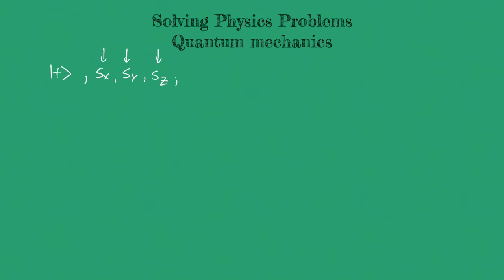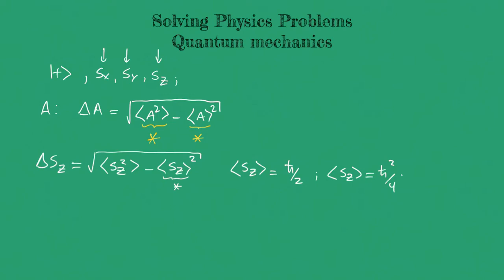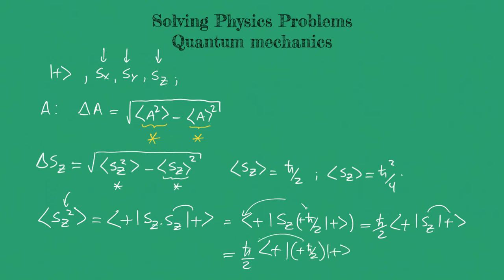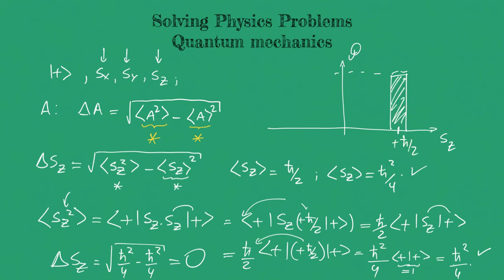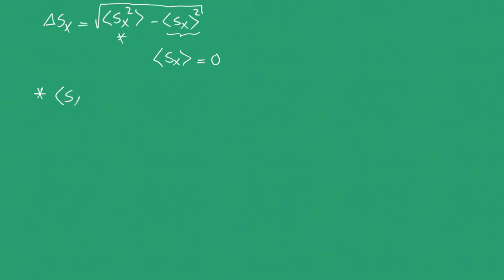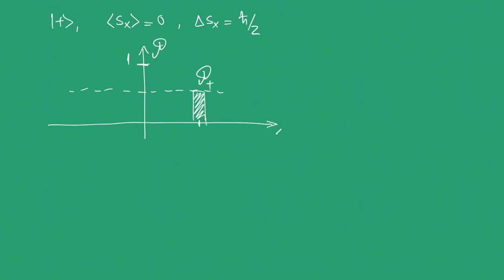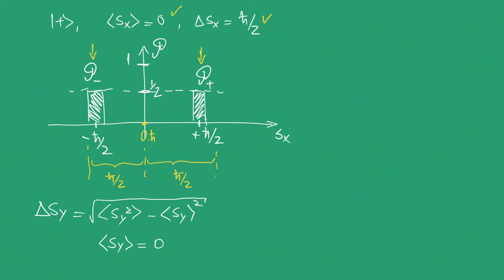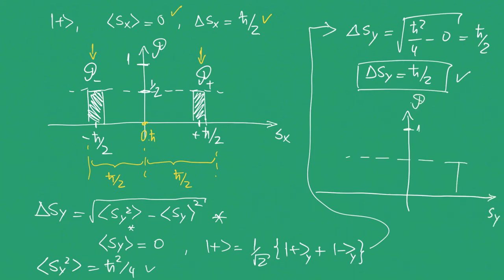Bra-ket notation - Expectation value & Uncertainties (Part 2)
In this video, you'll see how to compute expectation values and uncertainties associated to measurements of a given operator on quantum states. This simple example will give you an idea of how it works.